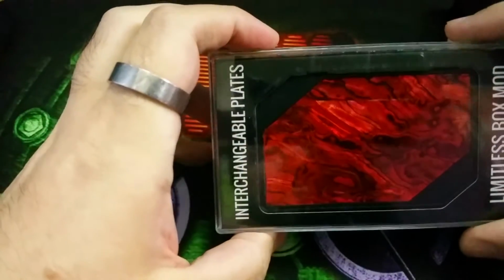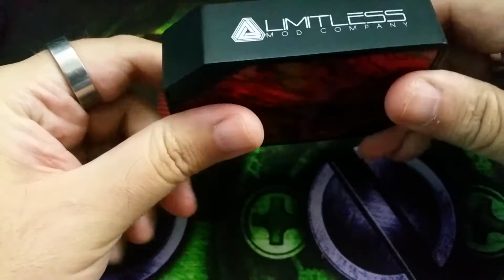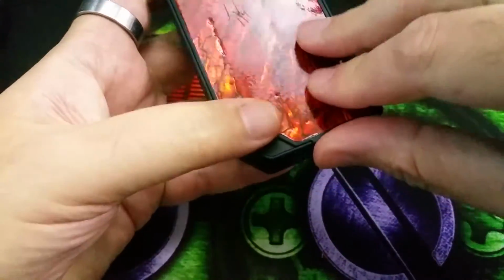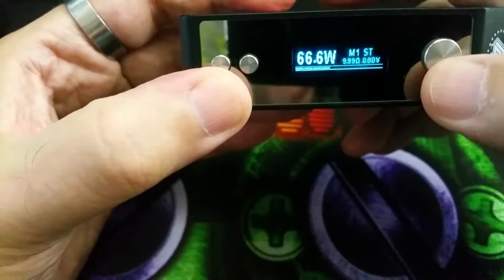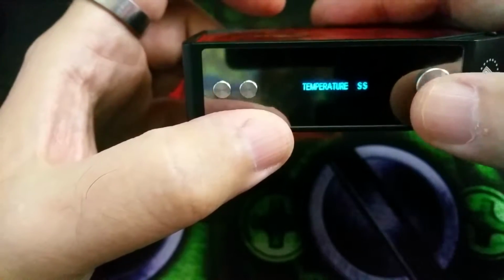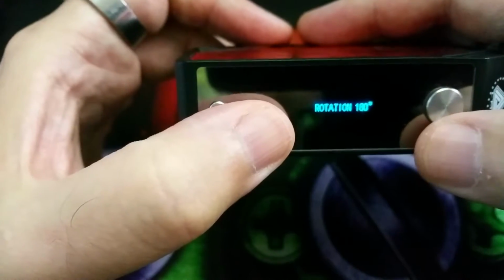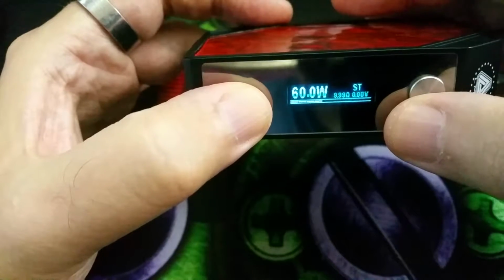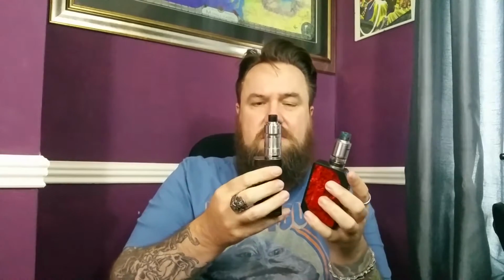Limitless Box Mod - 200W